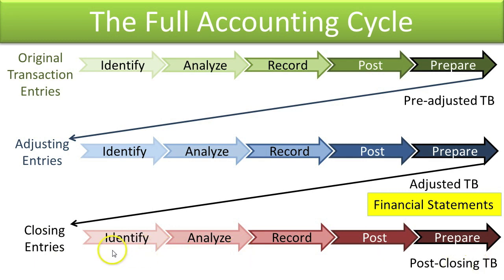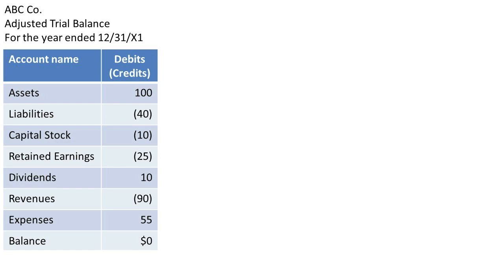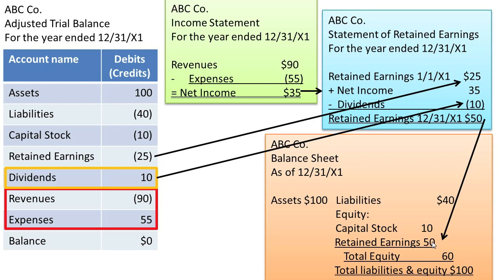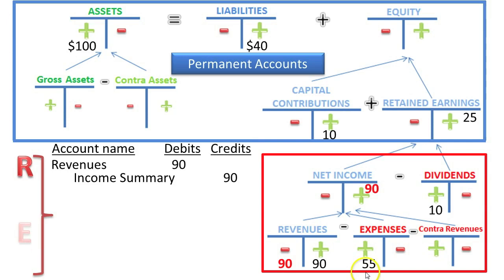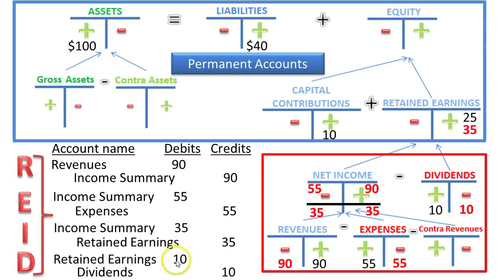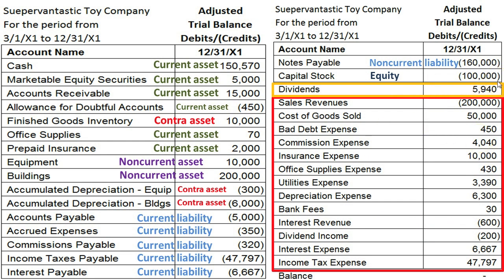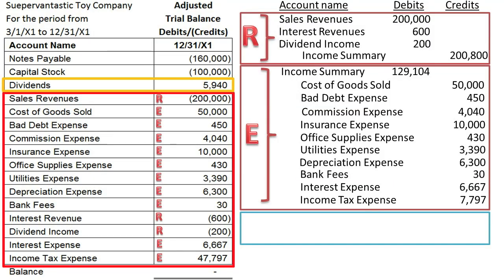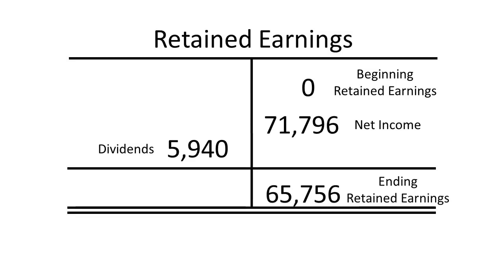Closing Entries: Analyze, Record, Post. Prepare Post Closing Trial Balance - Slides 1-20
This is the full video on the topic "Closing Entries:  Analyze, Record, Post.  Prepare Post Closing Trial Balance".  If you would rather watch this video in smaller bites, you can go to my playlist titled "Closing Entries:  Analyze, Record, Post.  Prepare Post Closing Trial Balance" where you will see all the slide-specific videos that make up this full video.

The reason I broke the full presentation into multiple individual video slides was twofold 1) it was easier to edit and 2) so that the students taking my online course could jump to each individual slide's video so that they could watch just the video segments they needed most.  I put it in one full video to save you time in that you will only need to press play once.